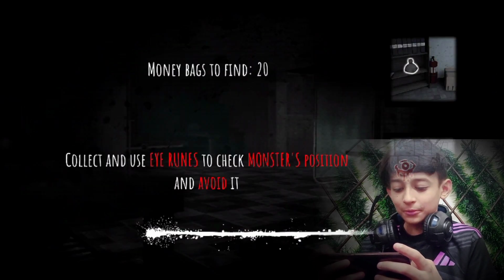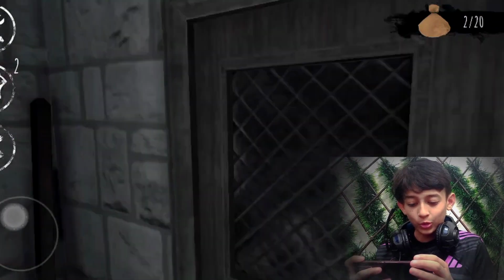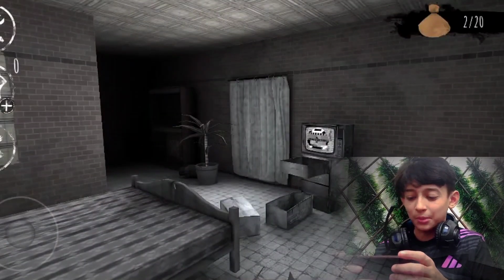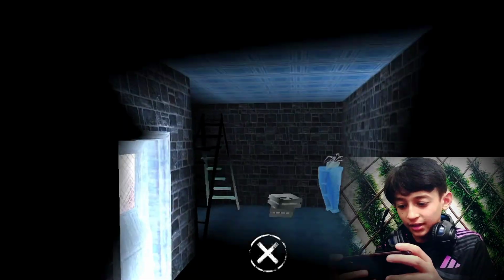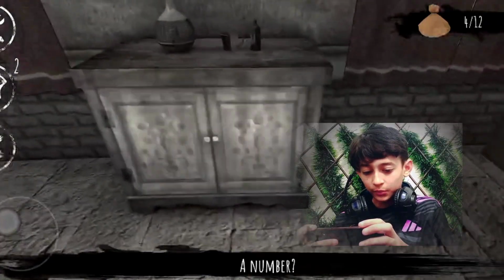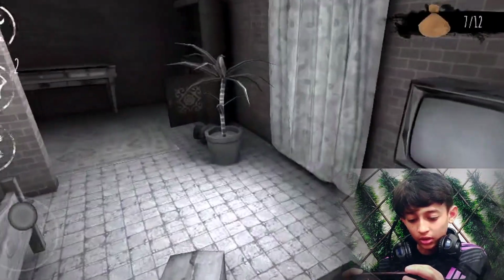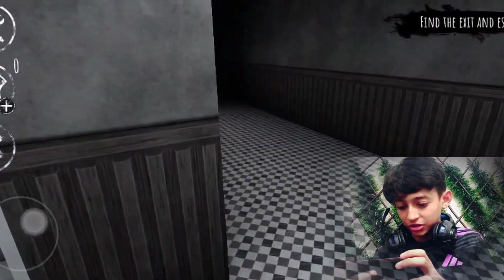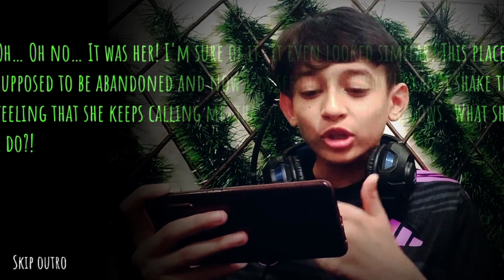THIS IS SO SCARY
THIS IS SO SCARY| EYES HORROR GAME

My Gears
Mic: stand
Monitor: LG
bgm used in this video

About : Rokerz Gamerz is a YouTube Channel, where you will find gaming videos in English, I hope this video was Useful and you liked it, if you did press the thumbs up button.